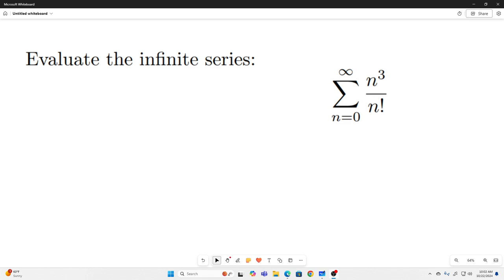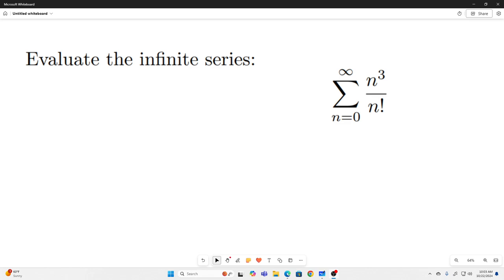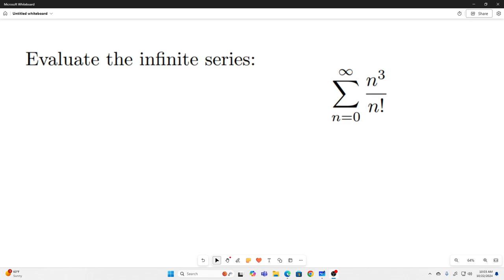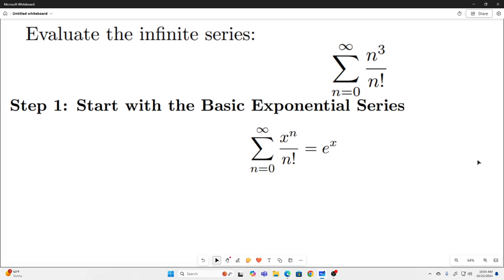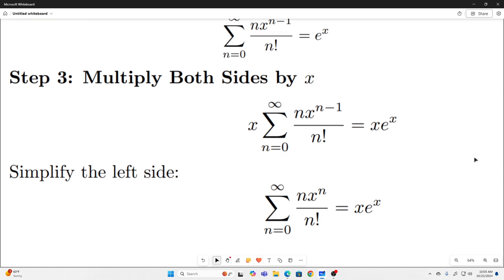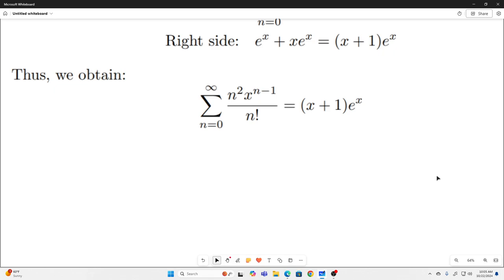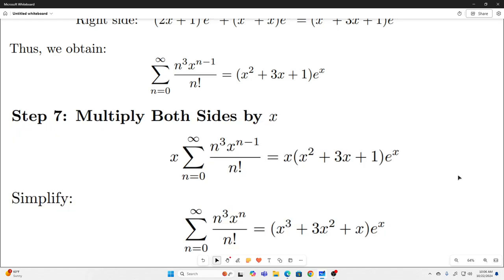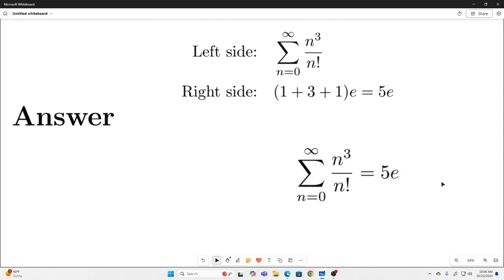Evaluating a sum from the Berkeley Math tournament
Evaluating a Berkeley Math Tournament sum using differentiation.